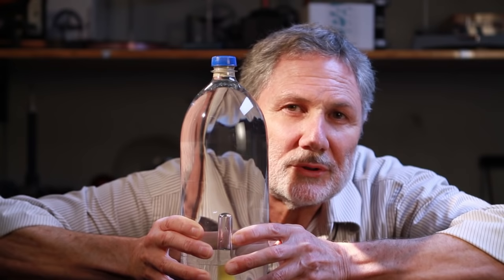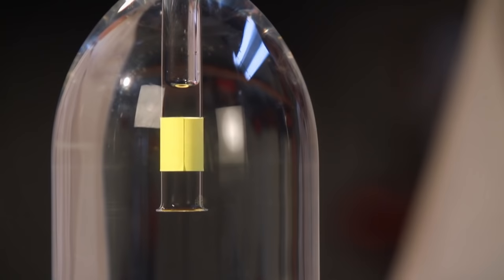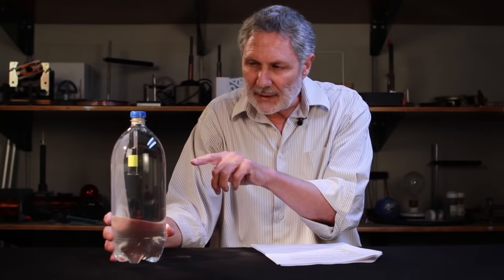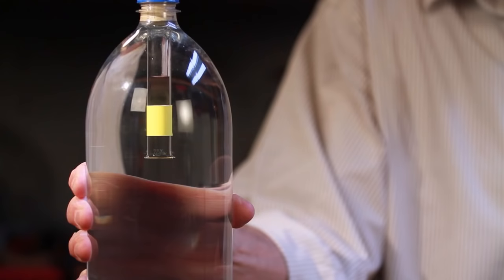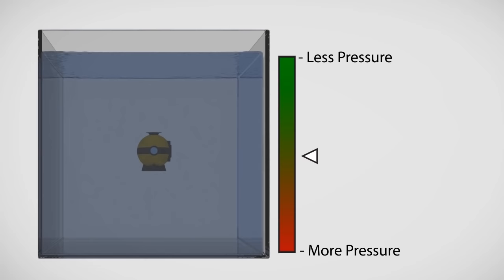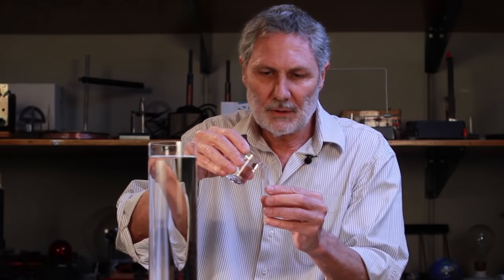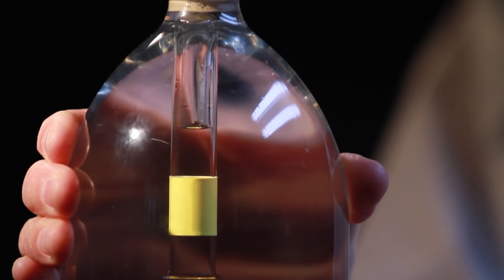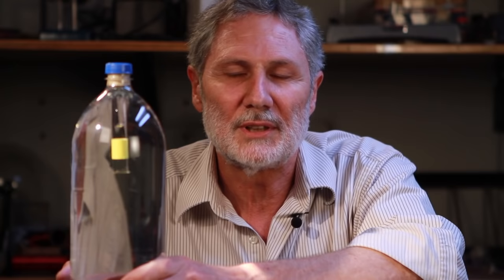How Does a Submarine Sink and Rise? Soda Bottle Diver | Cartesian Diver Physics Experiment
How Can a Submarine Sink and Rise? Cartesian Diver

Hello. I’m Dr. Bruce Denardo here in the Physics Lecture
Demonstrations Laboratory at the Naval Postgraduate School in
Monterey, California.

How can a submarine sink or rise?

One way is to change the amount of water in the ballast
tanks. But how does this cause sinking or rising? We can understand the behavior by considering a simple physics demonstration called a Cartesian diver.

Submarine showing air vents, water intake,
and double hull which serves as the ballast tank.

Demo Here is our Cartesian diver apparatus. It is a flexible clear 2-
liter soda bottle with an inverted glass test tube inside. The test tube is open, and it contains some air.

The yellow tape around the tube and cork at the top of the bottle allow the test tube to be clearly seen in a classroom. The bottle is filled with water and securely capped.

There is enough air to make the test tube float. Without the air, it will sink.

There are different ways that the diver can be made to
sink and rise.

One is by telekinesis: using only your mind to move
objects. This takes a lot of practice and concentration.

The Cartesian diver is a well-known physics
demonstration and toy. There are many versions of it, and you can
even make one at home!

Here is an old version. Another type is a simple medicine
dropper. Some condiment packages of ketchup, mustard, soy sauce, or whatever can also work!

Googling “cartesian diver” yields tens of thousands of results,
and there are also many discussions on it in educational scientific
journals.

The apparatus may have been discovered by René
Descartes.

However, the first thorough and printed account was in 1648
by a contemporary of Descartes named Raffaello Magiotti, who
claimed to have discovered it. Magiotti was a favorite student of
Galileo.

To understand the Cartesian diver, we first need to
recognize something about fluids, which are liquids or gases.

In gravity, a body in a fluid experiences not only a downward gravitational force but also an upward force. This force is called the buoyant force.

The buoyant force occurs because the pressure in the fluid
increases with depth, due to a greater amount of fluid that is supported above.

For example, if you go deep enough in a pool, your ears will hurt due to the increased pressure. This increase causes the upward force on the bottom of a body to be greater than the downward force on the top. The net effect is an upward buoyant force.

The buoyant force is quantitatively given by Archimedes’ law: the buoyant force on a body in a fluid equals the weight of the fluid
displaced by the body. You can find a proof in an introductory physics textbook.

From Archimedes’ law, the condition for sinking is easy to
remember: Sinking occurs when the average density of the body (total mass divided by total volume) is greater than the density of the fluid.

Demo Let me set up a simple demonstration. Consider the test tube with no air. The density of glass is greater than the density of water, so the test tube sinks.

We can now explain the Cartesian diver demonstration.
Demo Look carefully at the air in the test tube. When the bottle is
squeezed, water moves into the tube, causing the air compress.

This happens because the water is incompressible.

Let’s consider the diver to be the glass, air, and water inside the test tube. The diver then has constant volume, but its mass
increases when the bottle is squeezed because water enters the test tube. So its average density increases. Once this density is greater
than the density of water, Archimedes’ law tells us that the body will sink!

In submarines, the ballast tanks are used to increase or
decrease the mass while the volume is constant, just as we have seen with the Cartesian diver. This is one way that submarines can be made to sink or rise.

As the container is squeezed, the volume of air in the
test tube decreases. The body sinks when the buoyant
force becomes less than the gravitational force.
water gravity

Test Tube Cartesian Diver System

The Cartesian diver is an old popular physics
demonstration and toy. The apparatus is simple, and you can make
one at home.

We use an inverted glass test tube. Squeezing the container
causes water to flow into the tube, which compresses the air, so the average density of the diver increases. By Archimedes’ law, once the average density is greater than the density of water, the diver sinks.

 This explains one way that submarines can or sink or rise.

Pumping enough water into the ballast tanks can cause sinking, and pumping enough water out of these tanks can cause rising.
On camera Can the Cartesian diver effect be used to understand how scuba divers and most fish sink or rise? Yes! We consider this in our second video on the Cartesian diver.